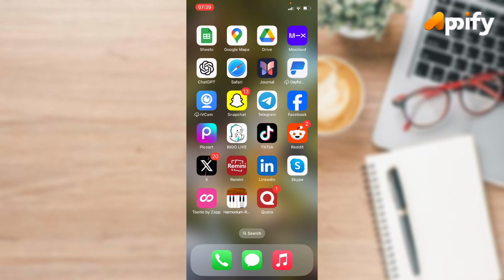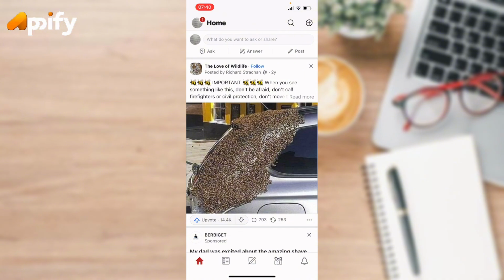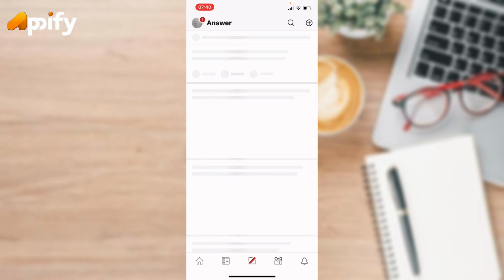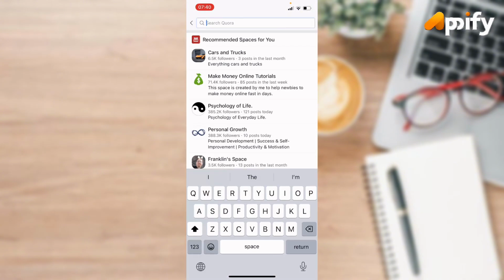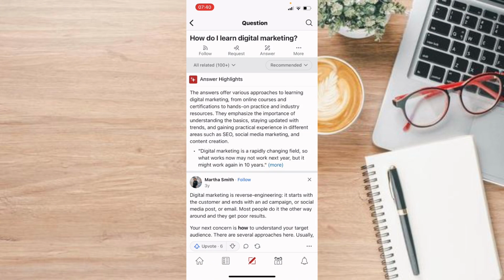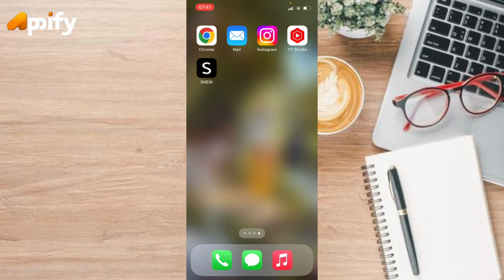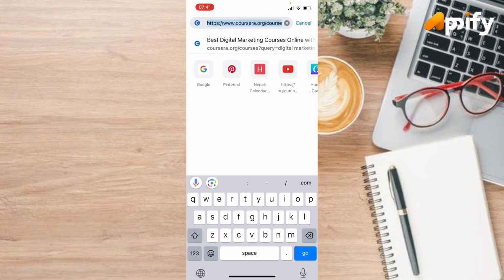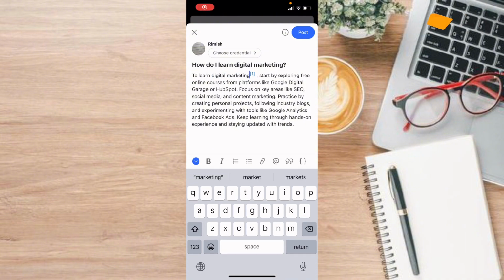How to Create Backlinks On Quora (2024) | Quora Backlinks Tutorial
Learn how to build high-quality backlinks on Quora in 2024 with this comprehensive tutorial. Discover effective strategies and tips for increasing your website’s visibility and organic traffic.